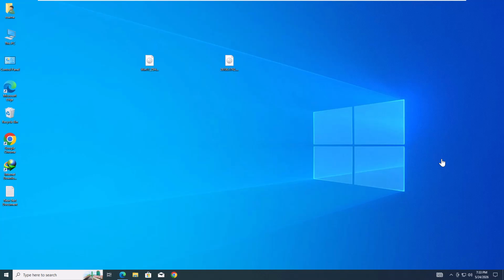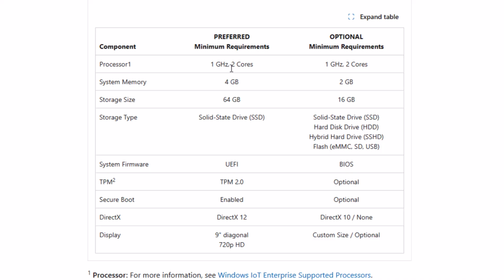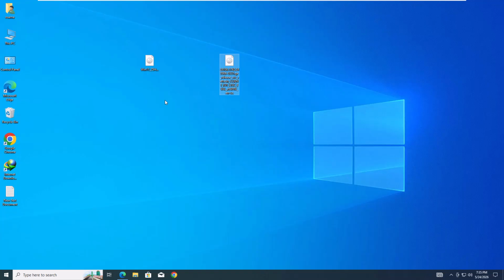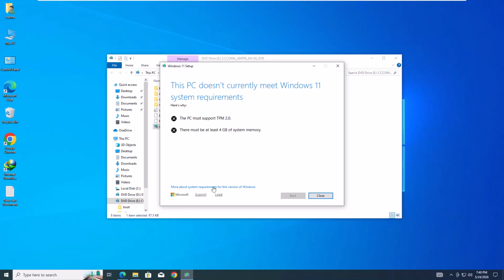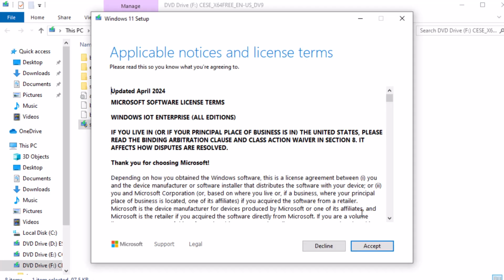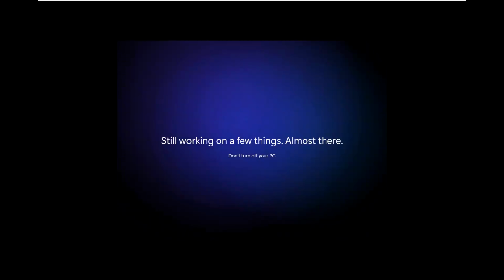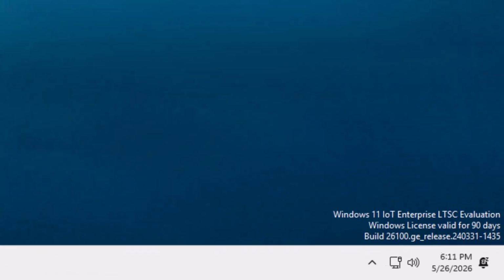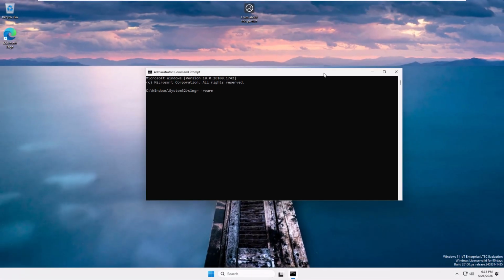How to Upgrade Windows 10 to Windows 11 IoT LTSC on Unsupported PC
Upgrade your old PC to Windows 11 IoT Enterprise LTSC — the lightweight and stable version of Windows 11 that works smoothly even on unsupported hardware!

In this video, I will show you step-by-step how to upgrade from Windows 10 to Windows 11 IoT Enterprise LTSC without losing your files , or personal data. This special LTSC edition is optimized for better performance, lower resource usage, and long-term stability, making it perfect for low-end and unsupported PCs.

✅ Works on unsupported devices
✅ Lightweight and faster than standard Windows 11
✅ No TPM 2.0 or Secure Boot required
✅ Keep your files
✅ Long-term security updates support until 2034
✅ Better performance for older hardware

Whether your computer has old hardware or limited RAM, Windows 11 IoT Enterprise LTSC can give your PC a modern Windows 11 experience with improved speed and reliability.

📌 In this tutorial, you will learn:
• How to download Windows 11 IoT Enterprise LTSC
• How to upgrade from Windows 10 safely
• How to bypass unsupported hardware requirements
• How to keep your files during installation
• Important tips after upgrading